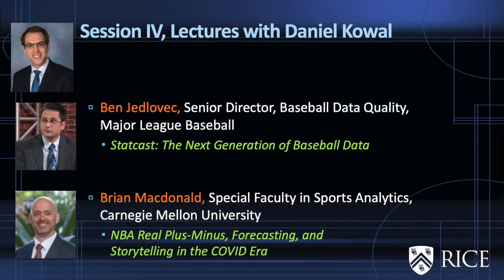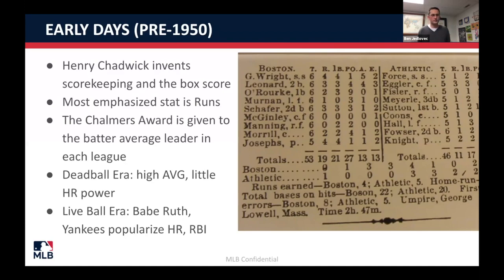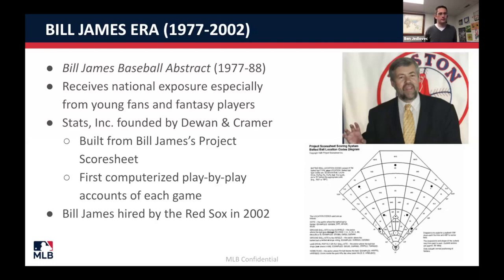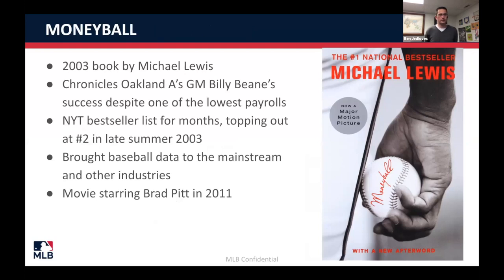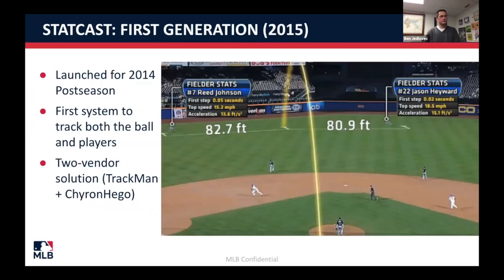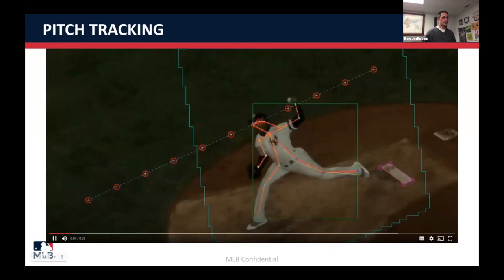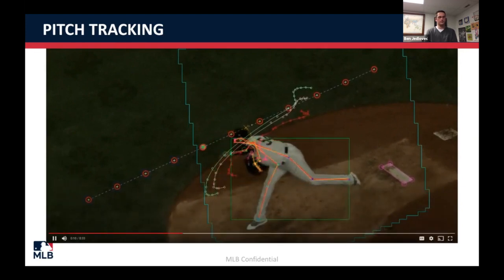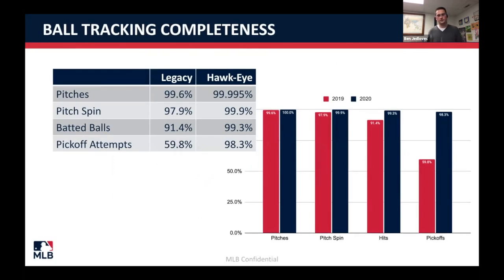9th Eubank Conference: Statcast: The Next Generation of Baseball Data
Prior to his appointment with Major League Baseball in 2018, Ben Jedlovec was president of Baseball Info Solutions where he managed the company’s day-to-day operations and data collection efforts. While at Baseball Info Solutions, he co-authored volumes III and IV of “The Fielding Bible” with John Dewan. The book reveals a revolutionary approach to fielding analysis in Major League Baseball. Jedlovec has a degree in kinesiology and statistics from Rice University.